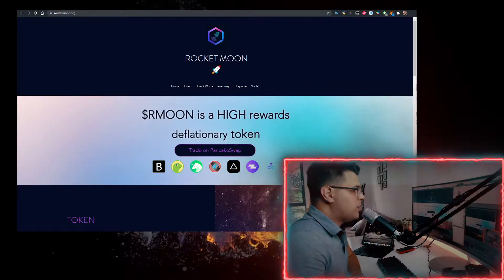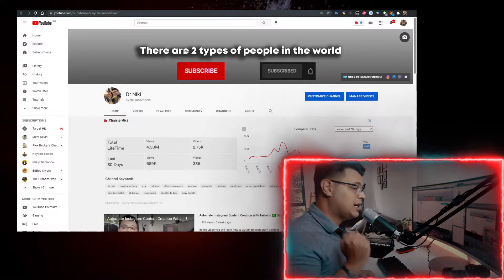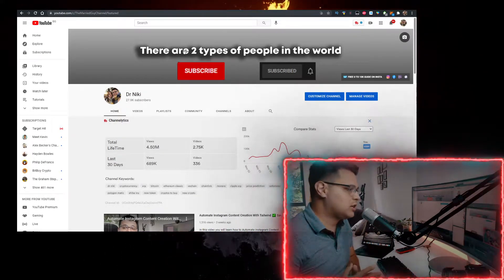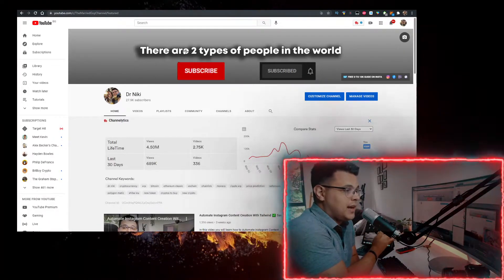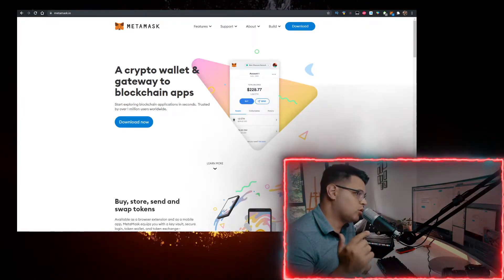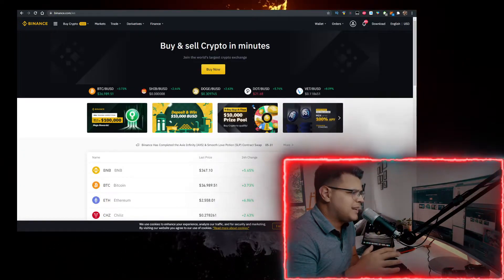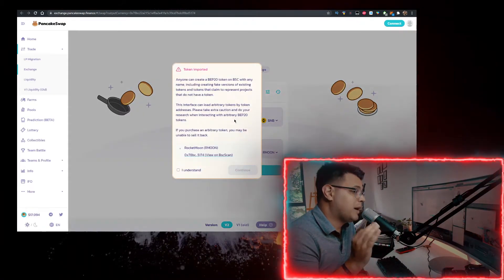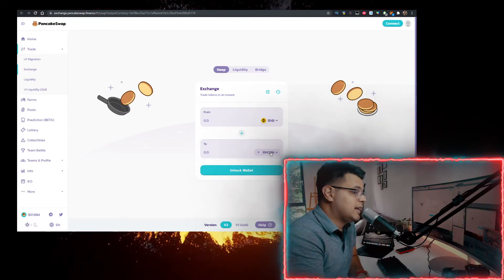Rocket Moon Token RMOON Crypto ✅ How to Buy Rocket Moon Crypto RMOON Token on Pancakeswap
In this video you will learn Rocket Moon Token RMOON Crypto & How to Buy Rocket Moon Crypto RMOON Token on Pancakeswap!